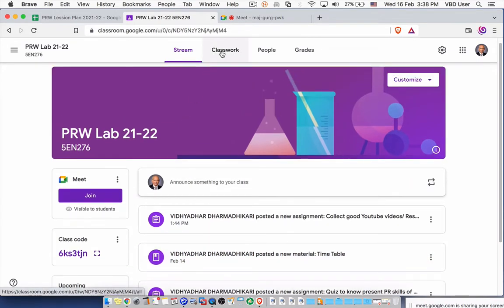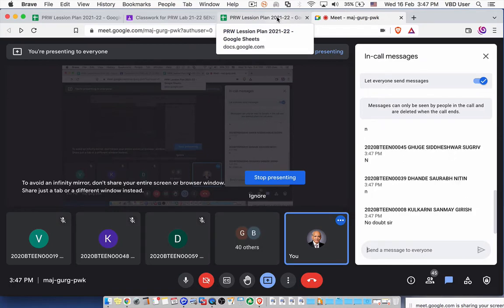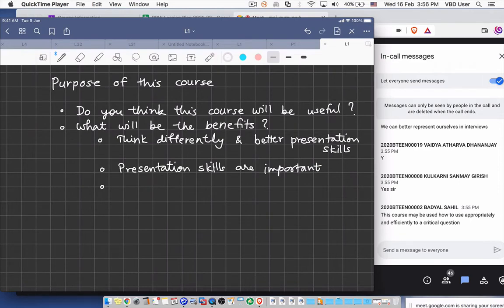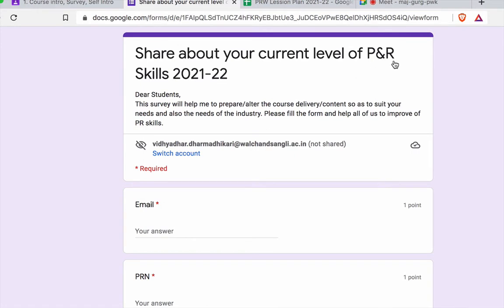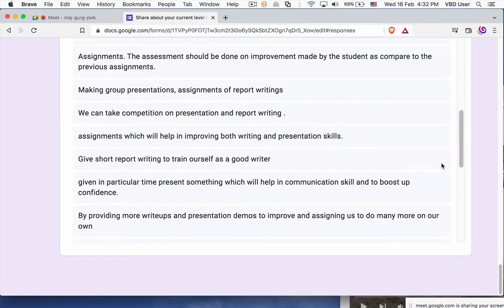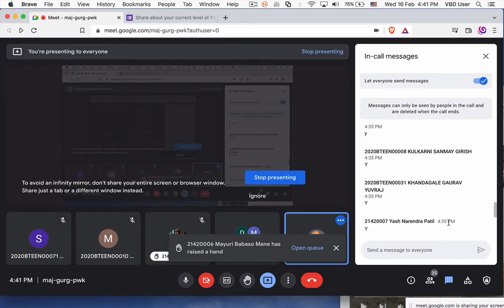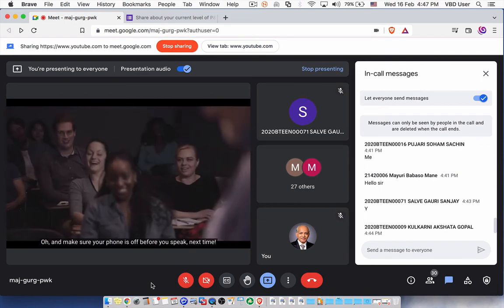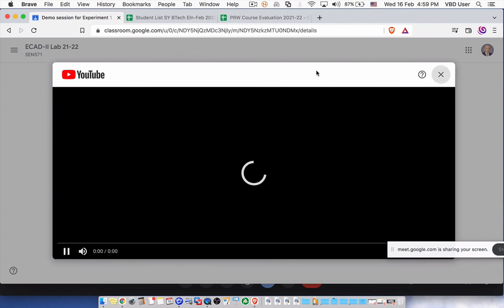Presentation and Report Writing L1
This video explains the course information, importance, course outcomes, assessment scheme, Pre-course survey about students suggestions for adjusting teaching learning process as per the need of students.